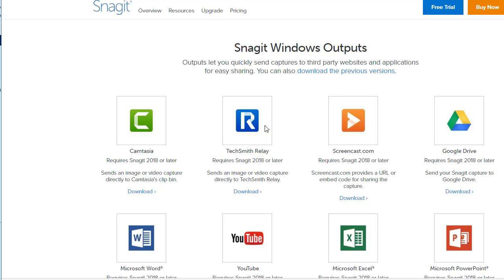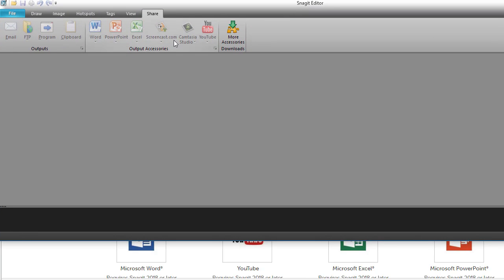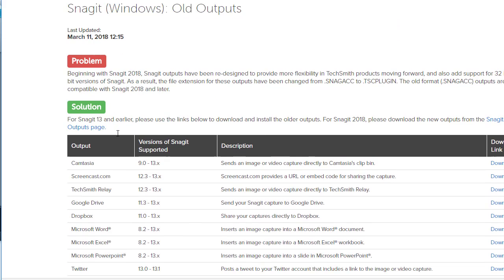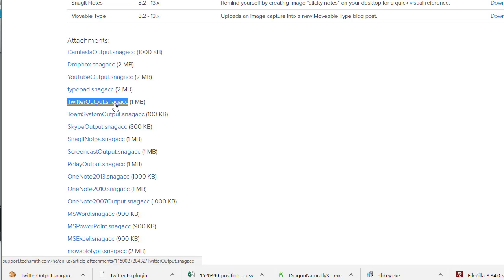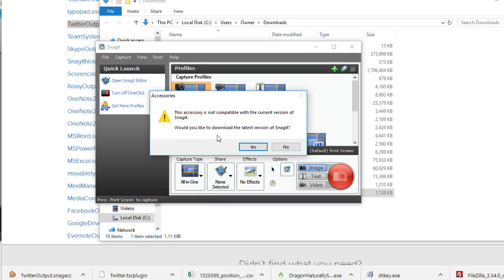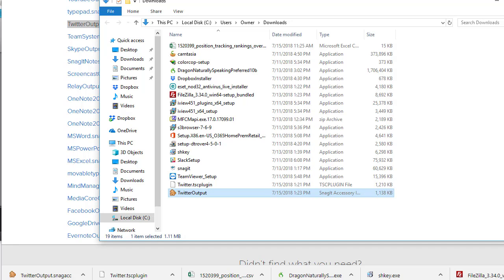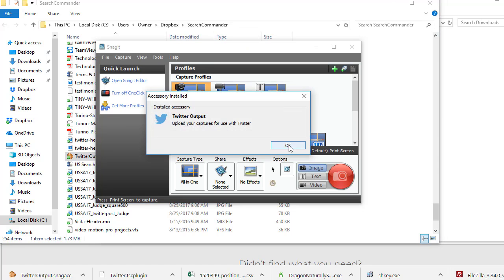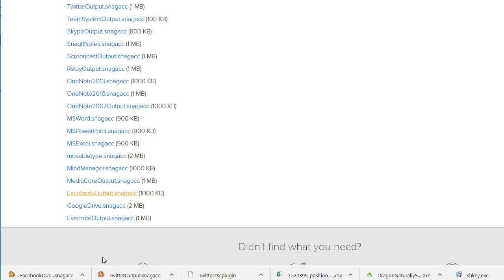Snaggit 11 - Share to Twitter IS Actually Possible.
In this video, I demonstrate how Techsmith has REMOVED the ability to share to Twitter by installing the original "Twitter Output" plugin that I downloaded back in 2014.

I'll add a link to download the working Twitter Output file asap...